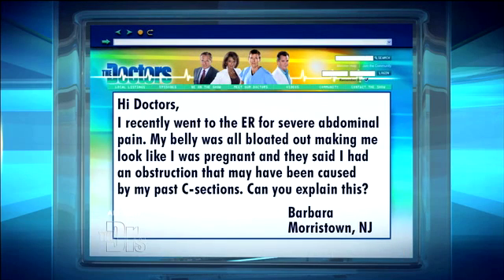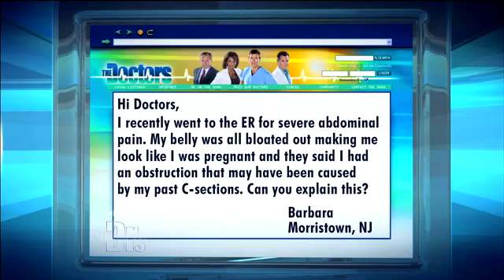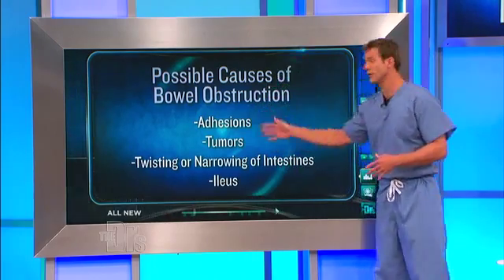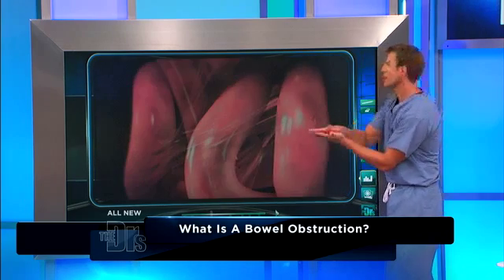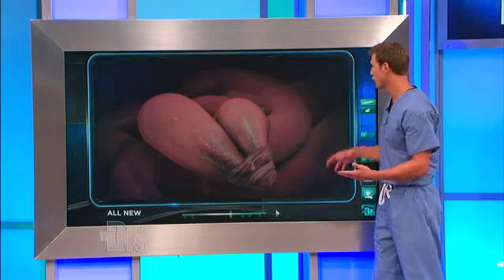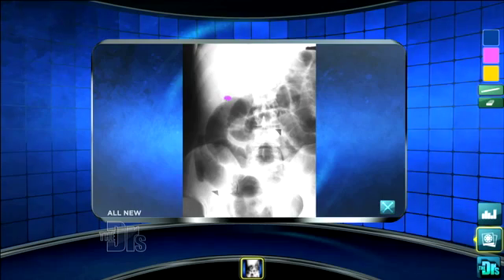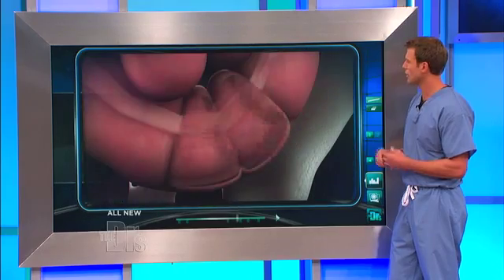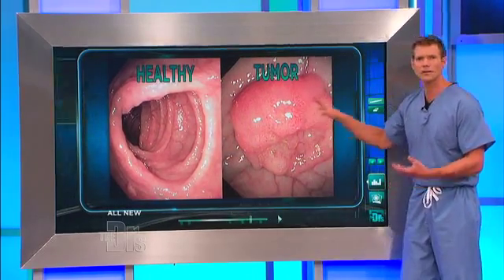Bowel Obstruction Medical Course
For Educational Use Only - Fair Use - A bloated belly doesn t just occur from eating too much in one sitting it can often be a sign of something more serious such as bowel obstruction.